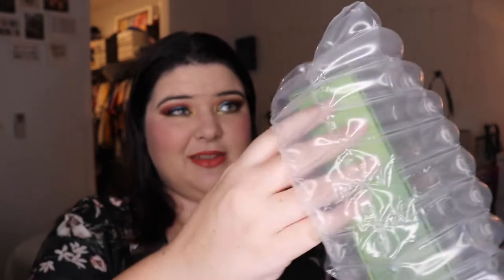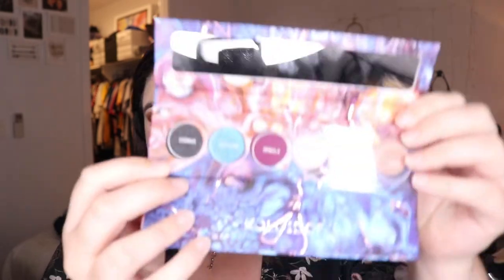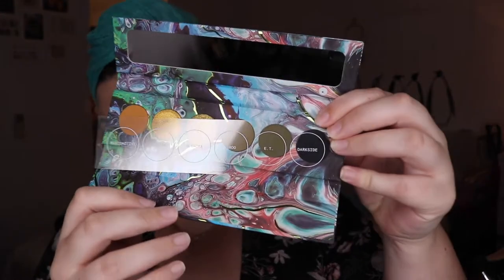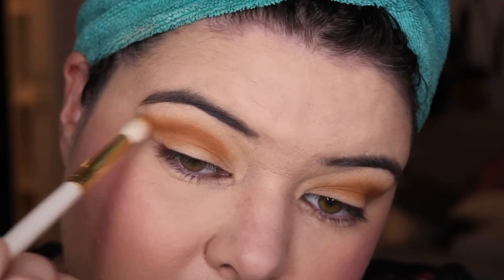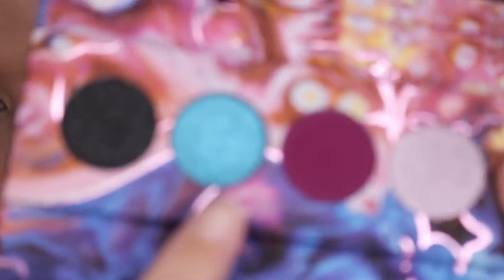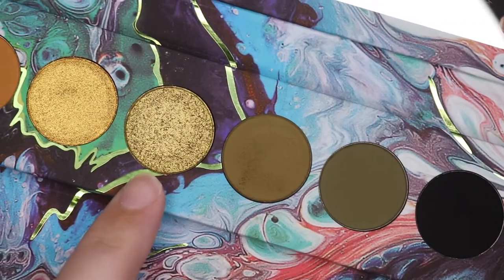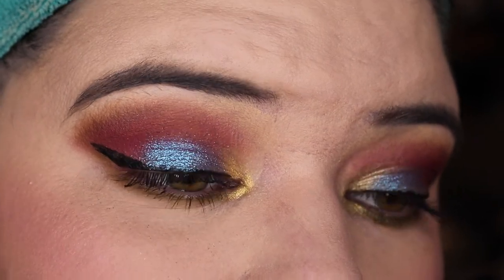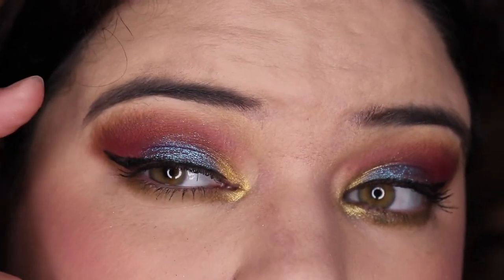Kaleidos Futurism Collection | First Impressions | pruelaroo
On My Face:

Coola Sunscreen
Mac Pore Refiner Stick
NYX Can’t Stop Won’t Stop in Shade in Vanilla
Maybelline Fit Me Powder in Fair Light
Morphe Blush in Free
TooFaced Bronzer from Pineapple Sun Duo
Fenty Beauty Contour Shade in Amber

Borws and Eyes:
NYX Brow Pencil in Taupe
TooFaced Brow Quickie in Universal Brunette
Mac Paint Pot in Soft Ochre
Kaleidos Futurism Collection
Loreal Lash Paradise Mascara
Australis Stamp It Winged Liner

Lips:
Bite Beauty Agave Mask During Eye Look
Otherwise
Mac Lip Primer
Jeffree Star Lipstick in Allegedly
Jour High Pigment Gloss in Sunset

Third Look:
Morphe 3 Looks 1 Palette (Dark Look)

Set Up
Camera: Canon 80D
Lenses: Canon EF-S 18-55mm f3.5-5.6 STM
Mic: Rode NT-USB
Phone: IPhone X